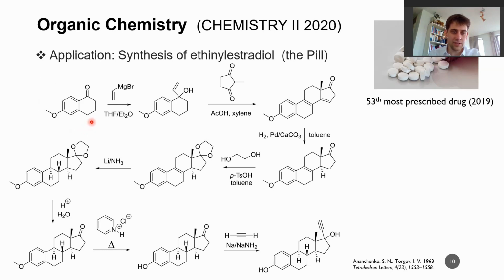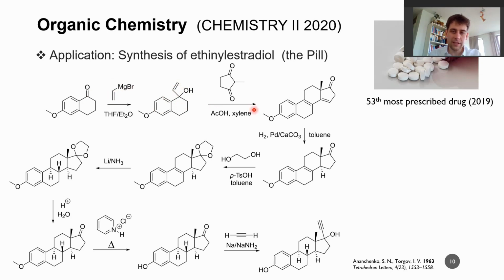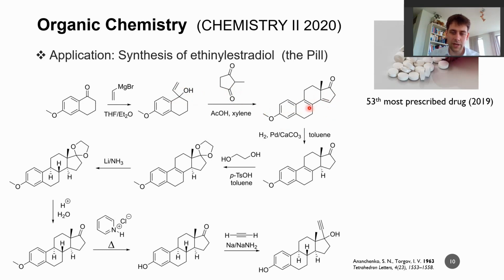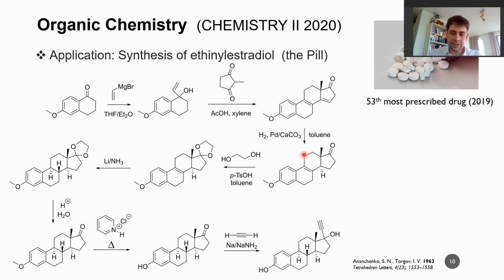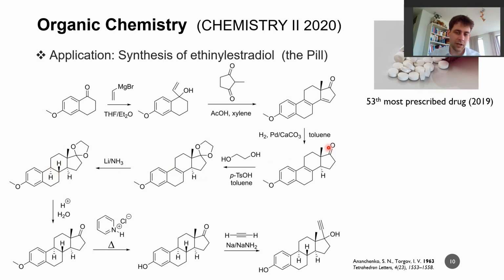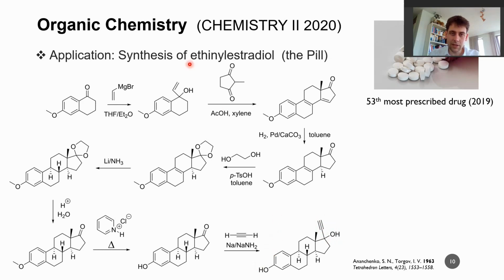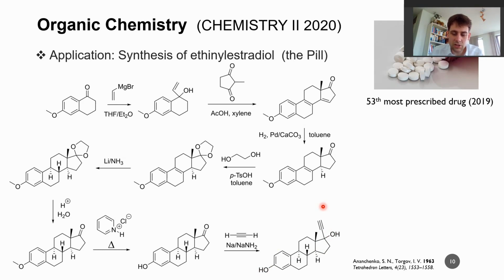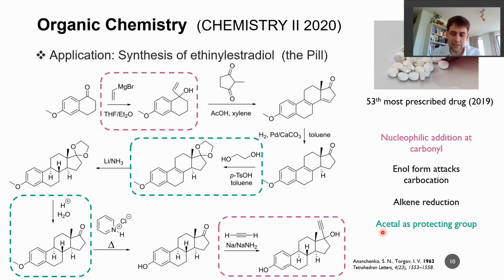Application: Synthesis of Ethinylestradiol - Carbonyls Chemistry II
Lecture series on the strcuture and reactivity of carbonyl compounds (aldehydes and ketones).